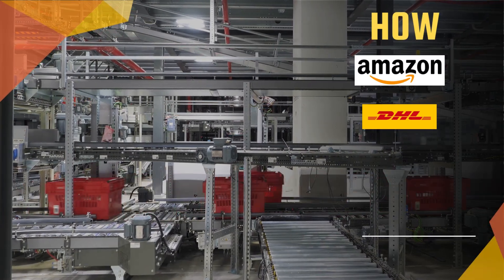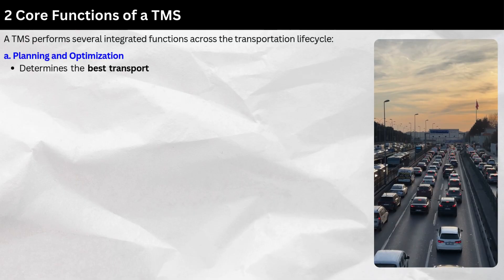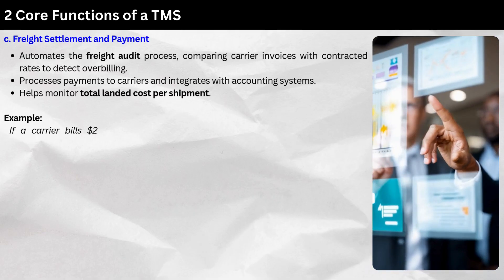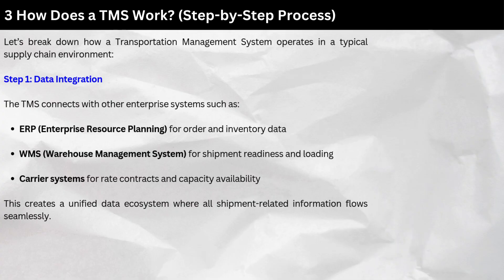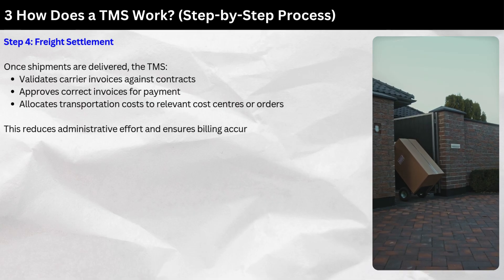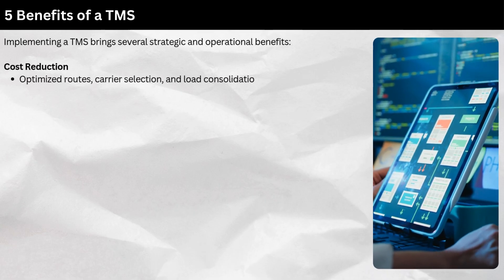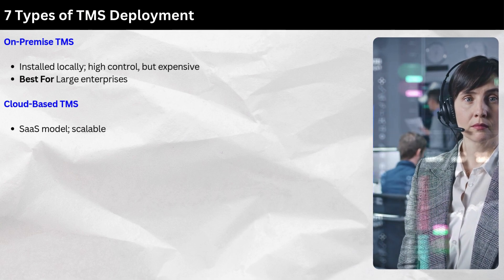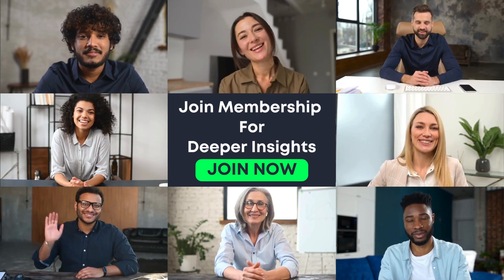Transportation Management System (TMS) Explained | How TMS Works in Supply Chain & Logistics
Ever wondered how companies manage thousands of shipments, routes, and carriers efficiently?
This video breaks down Transportation Management Systems (TMS) — one of the most powerful tools in modern supply chain and logistics management.

In this video, you’ll learn:

00:20 What is a Transportation Management System (TMS)
00:51 Key functions — routing, carrier selection, freight tracking, and cost optimization
02:28 How TMS works step-by-step
04:19 Technology in TMS
04:47 Benefits of TMS
05:18  Challenges in TMS Implementation
05:45 Types of TMS Deployment

Whether you’re a logistics professional, supply chain student, or business owner, this video will help you understand how a TMS can transform transportation planning and execution.

💡 Questions Answered in This Video:

 What is a Transportation Management System (TMS)?
 How does TMS work in supply chain management?
 What are the main components of a TMS?
 How does TMS optimize logistics operations?
 What are the benefits of using a TMS?
 How do companies use TMS to reduce shipping costs?
 What are the challenges in implementing a TMS?
 Which industries use Transportation Management Systems?
 What is the difference between TMS, WMS, and ERP systems?
 How does TMS improve delivery performance and customer satisfaction?
 What are the best TMS software solutions in 2025?
 How can small businesses adopt a TMS affordably?
 What data does a TMS track and analyze?
 How does TMS support sustainability in transportation?
 How does AI and automation enhance TMS capabilities?
 What metrics and KPIs can be measured using TMS?
 Is TMS suitable for international logistics and multimodal transport?
 How to choose the right TMS for your business?
 What skills are needed to operate a TMS effectively?
 What is the future of TMS in digital supply chain transformation?